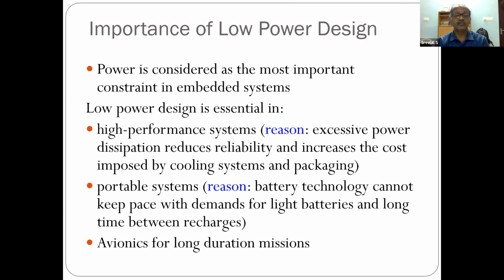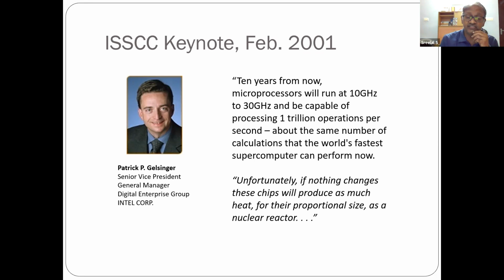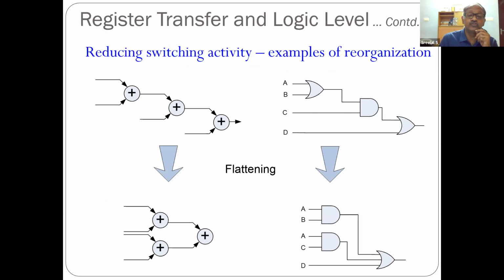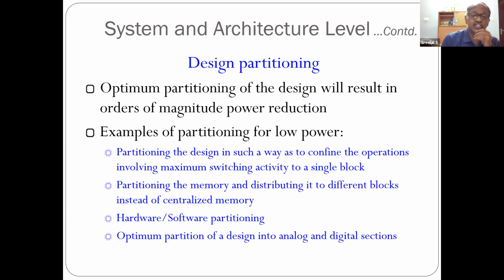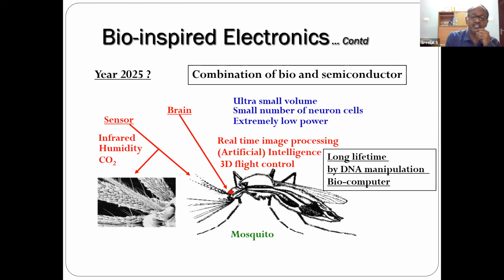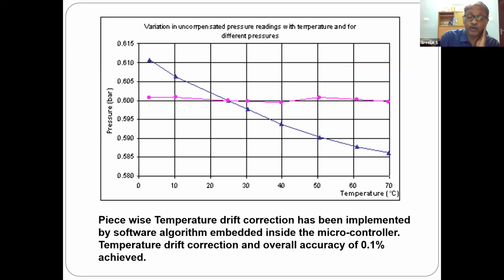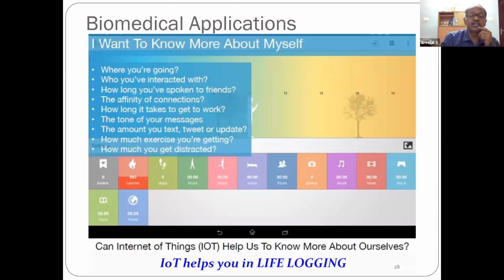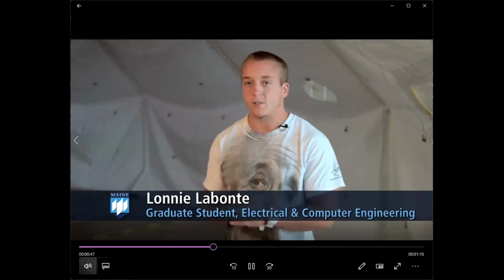Low Power smart electronics for IoT and Aerospace applications by Dr Sreelal S , Scientist Engineer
A Talk on Low Power smart electronics for IoT and Aerospace applications by Dr. Sreelal S., ScientistEngineer-G, VSSCISRO, Trivandrum organized by IEEE Malabar Subsection